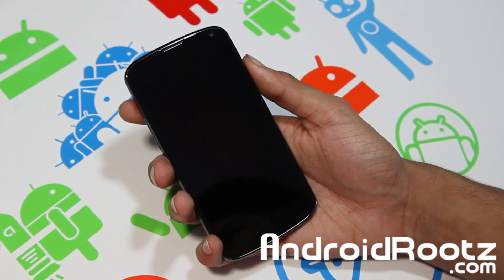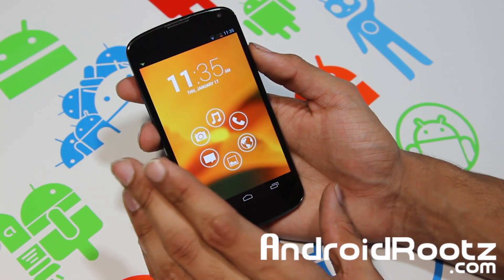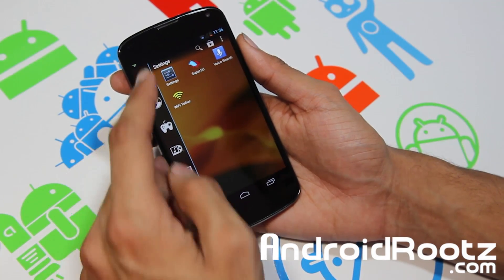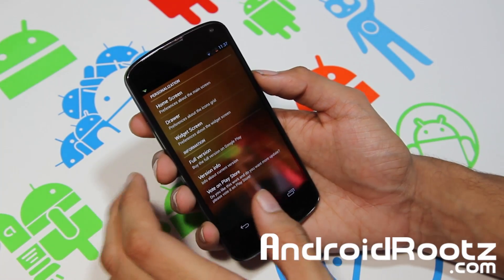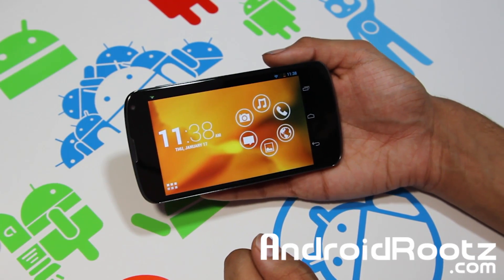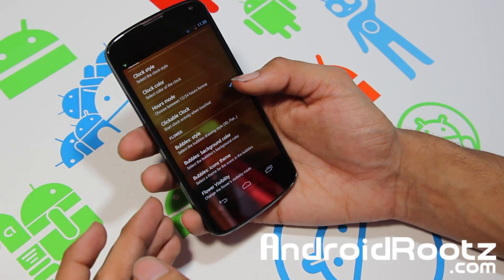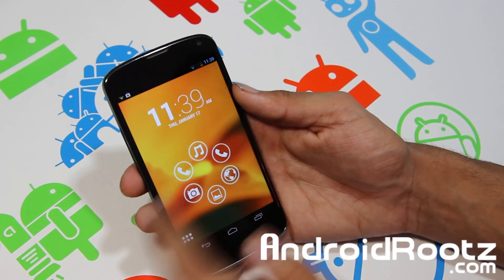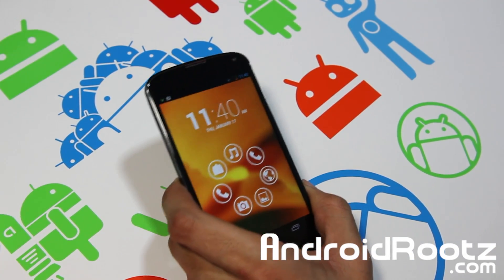Smart Launcher Review For Android! - Simple, Fast, & Sleek!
Smart Launcher is a very sleek, simple, and fast lanucher for your Android device.

Follow Me, Like Me, & Add Me!